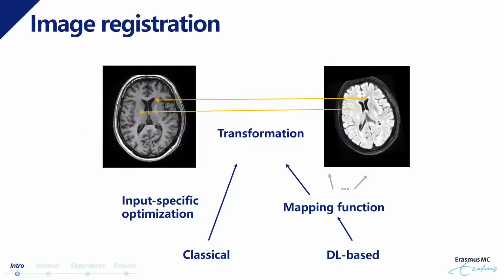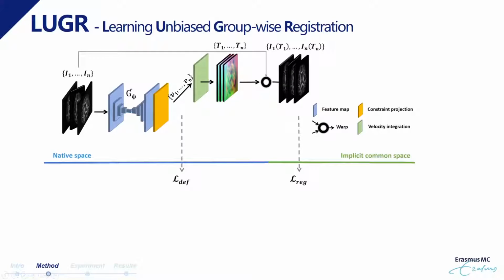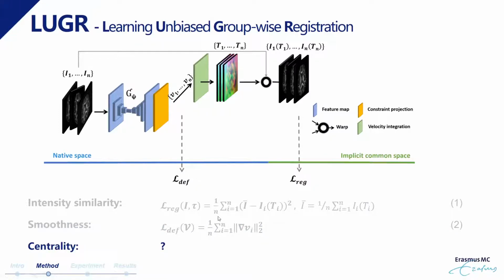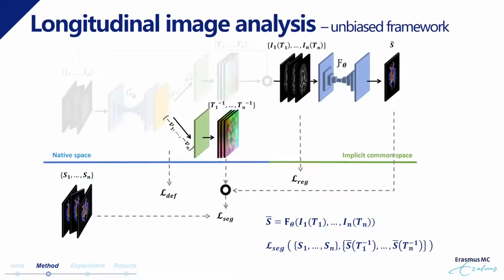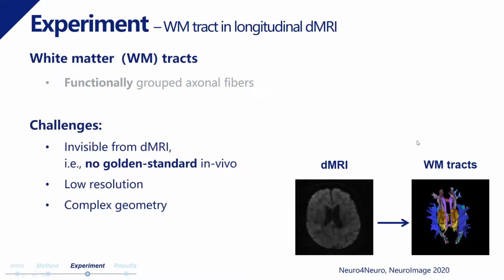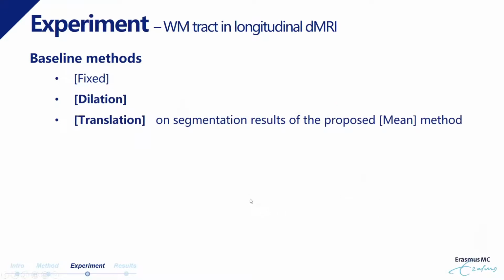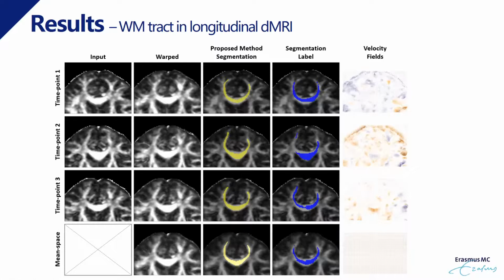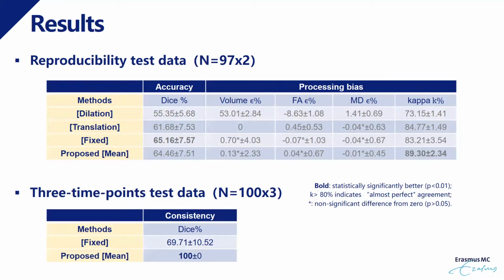Learning Unbiased Group-wise Registration and joint segmentation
Bo Li's presentation at SPIE Medical Imaging 2021. In this presentation, Bo proposes an analytical framework based on an unbiased learning strategy for group-wise registration that simultaneously registers images to the mean space of a group to obtain consistent segmentations. The proposed method is evaluated on longitudinal analysis of a white matter tract in a brain MRI dataset with 2-3 time-points for 3249 individuals, i.e., 8045 images in total.